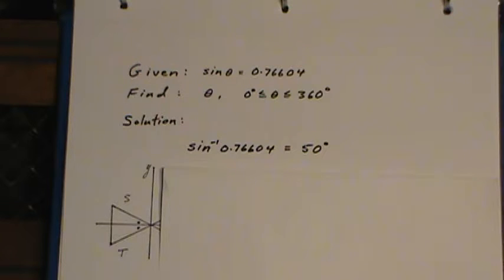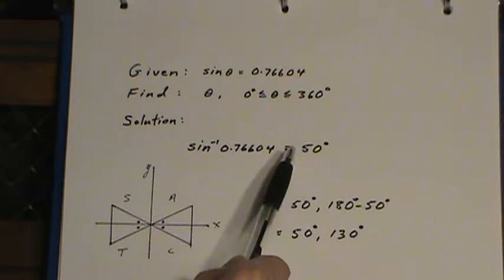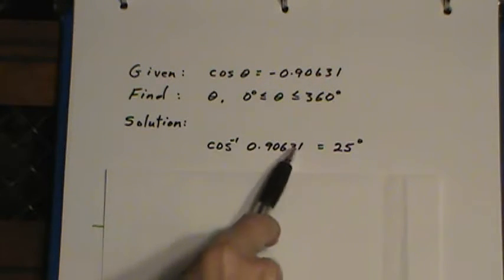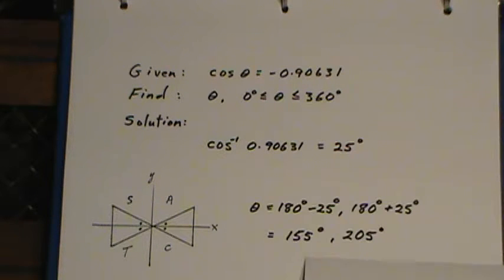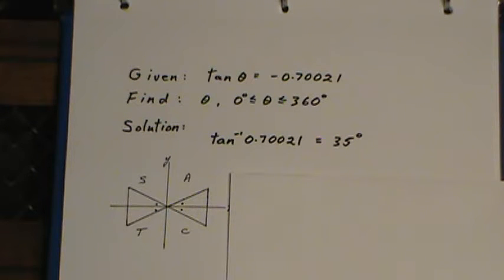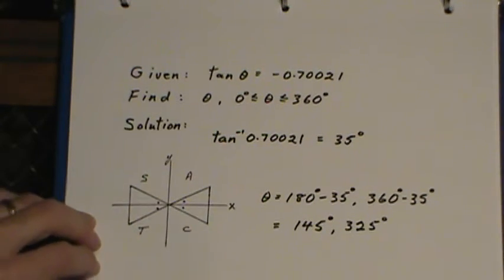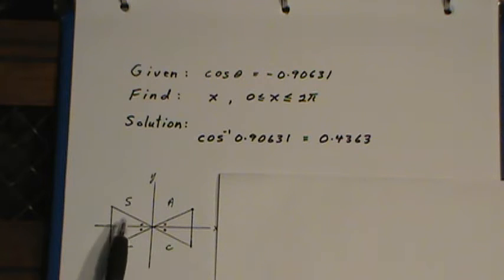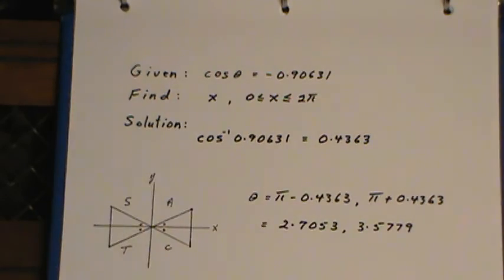Finding an angle in a co-ordinate system (Grade 11)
This video describes the process of finding angles when given a sine,cosine or tan value of the angle.